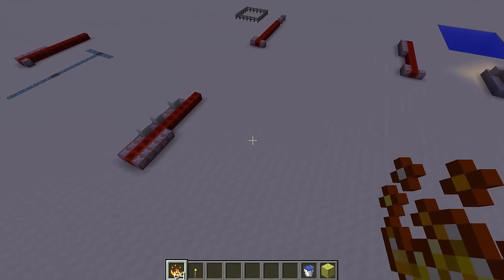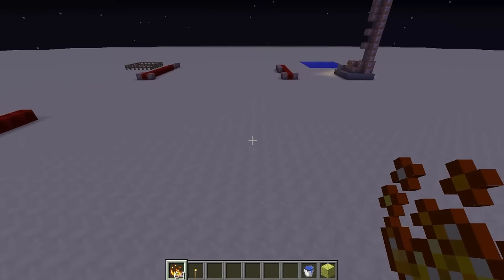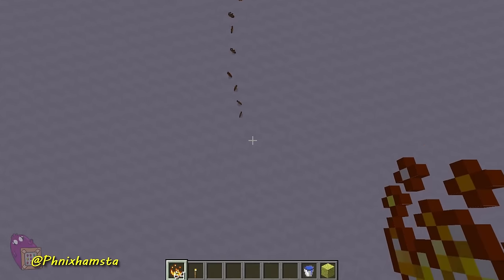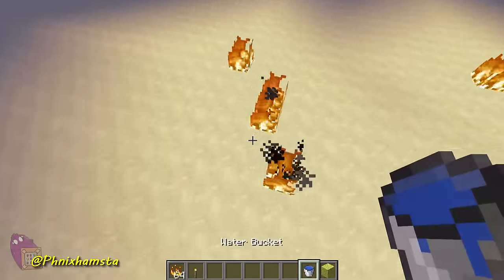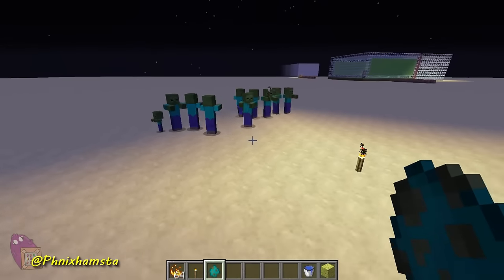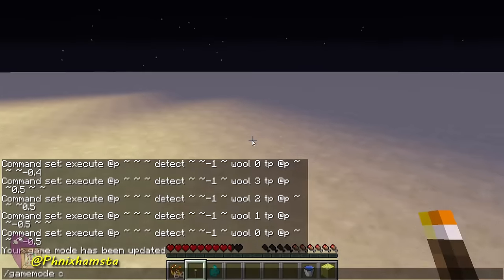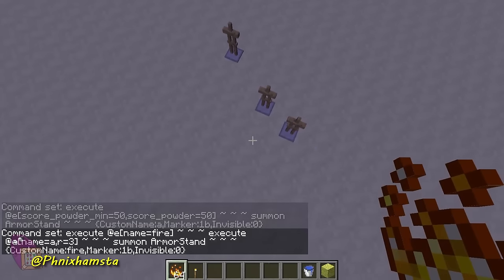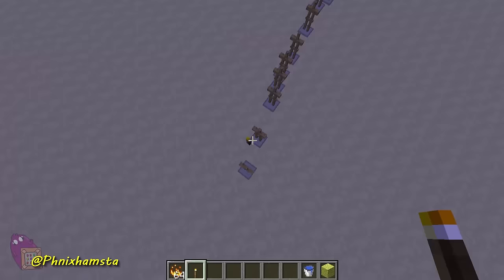Fire/Combustion Powder in Minecraft - Redstone Request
Fire powder in Minecraft! High utility and completely safe! I think.